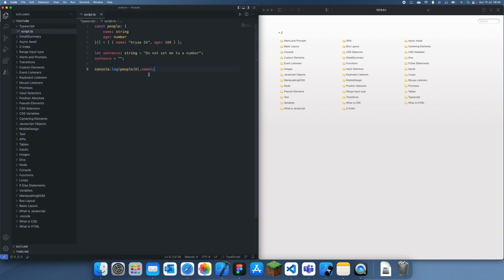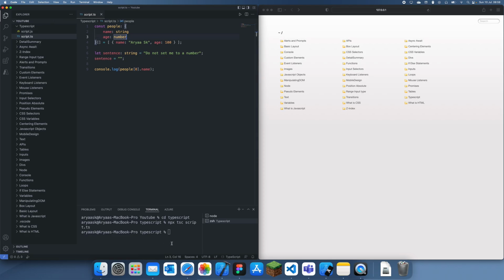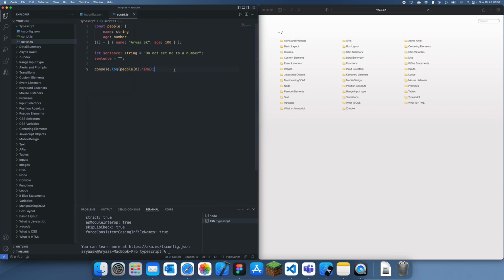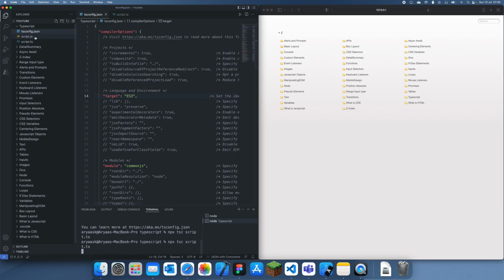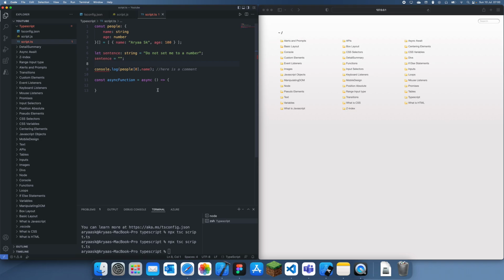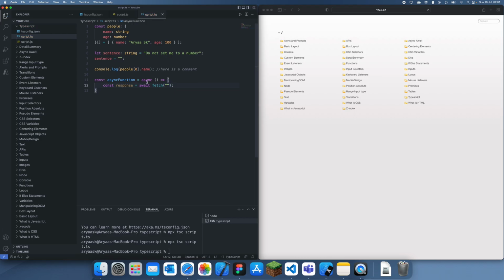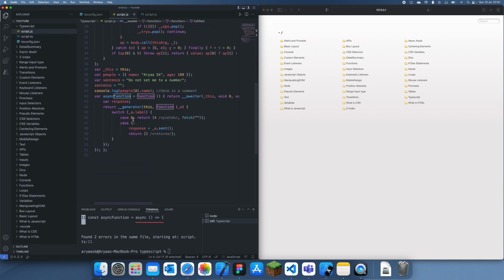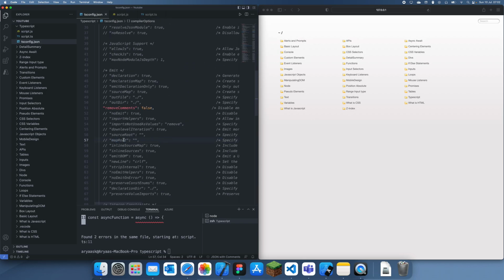How to customise Typescript with TSConfig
In this tutorial I will explain how to customise Typescript's behaviour when compiling to JS, using the TSConfig.